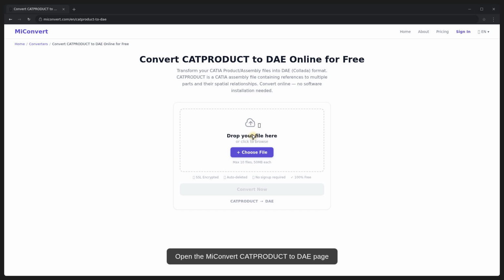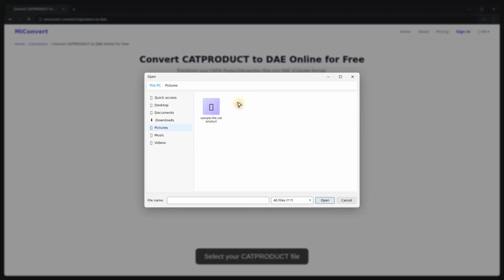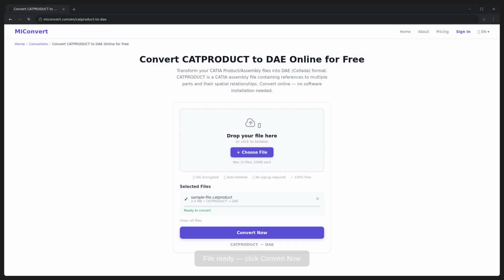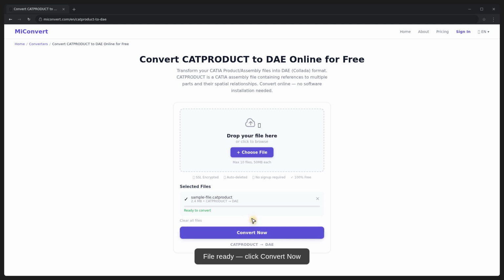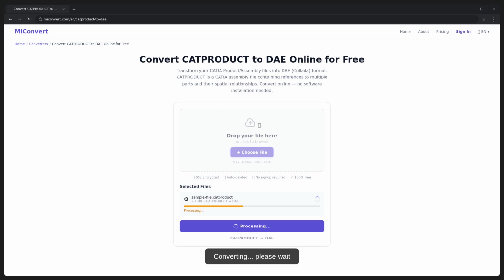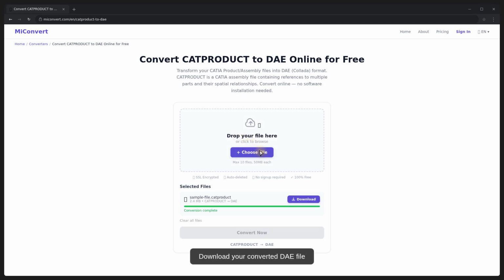How to Turn CATPRODUCT File into DAE Keeping 100% Crisp Quality (Free)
Changing a CATPRODUCT file to DAE has never been easier! Watch this detailed guide on how to do it completely free right in your web browser.

⏳ Video segments:
0:00 - Introduction
0:06 - Searching for the MiConvert tool
0:14 - CATPRODUCT to DAE conversion interface
0:20 - How to put the CATPRODUCT file onto the web
0:28 - Quick convert click
0:35 - Waiting for a few seconds...
0:41 - Finished and downloading the DAE file
0:48 - Subscribe to support the channel